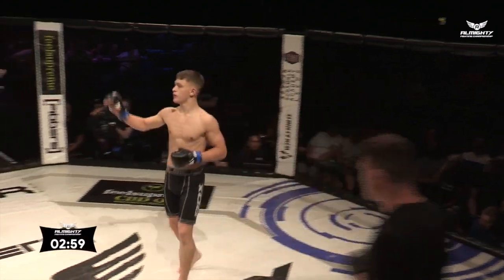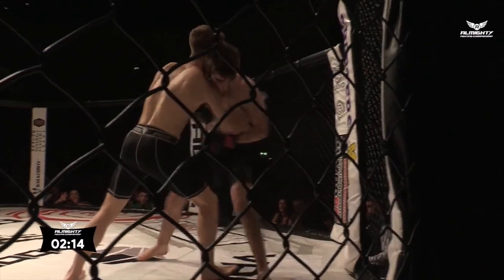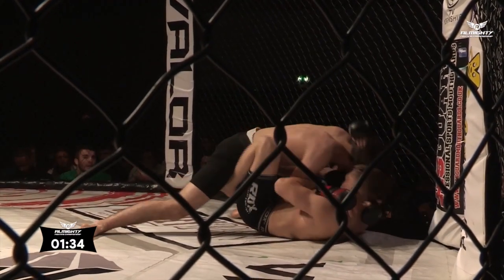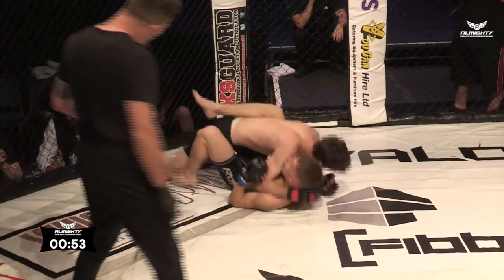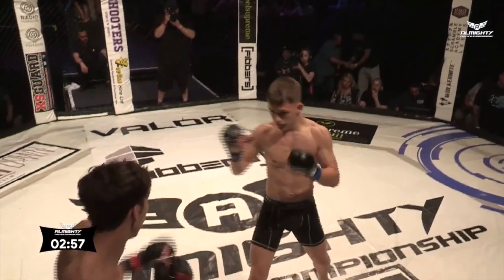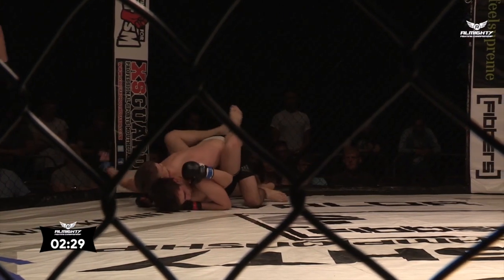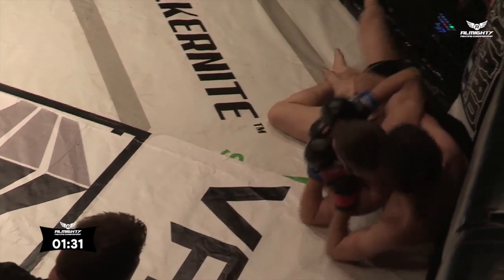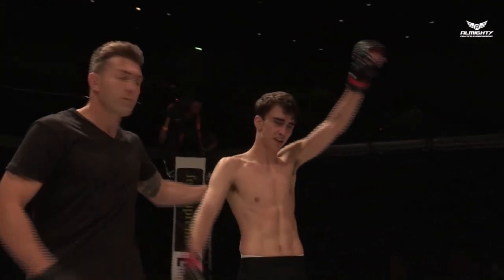YOUNG FIGHTER CREATES SLICK SQUEEZE ON THE SUB - DANIEL BRAINBRIDGE -V- LUKE BURNS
this young fighter showed great transitions leading to an awesome submission.

Please help support the YouTube Channel by sharing the clip on your wall, watching and liking it.